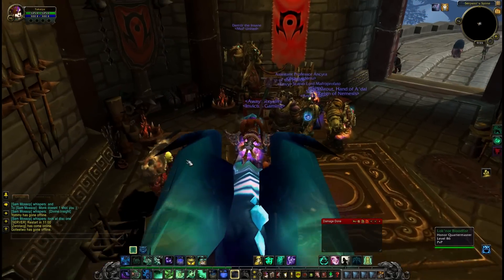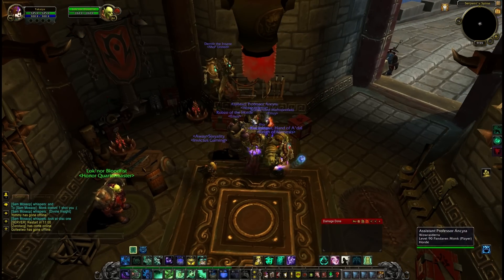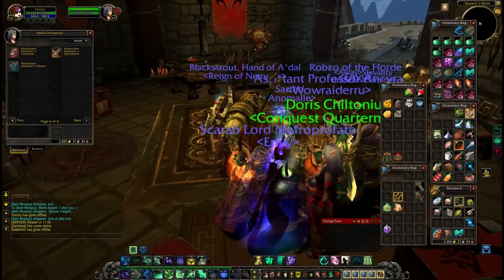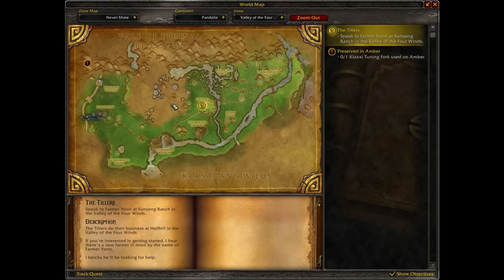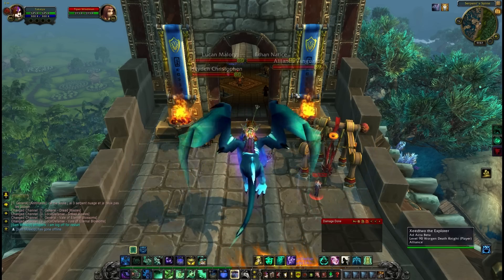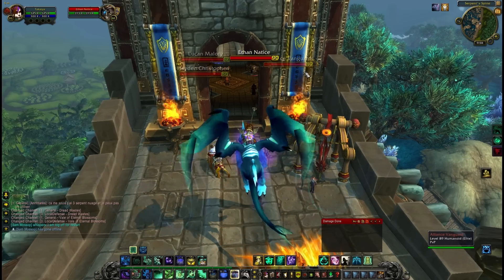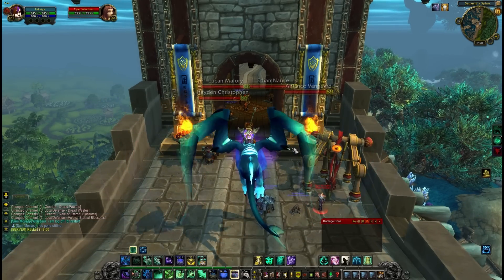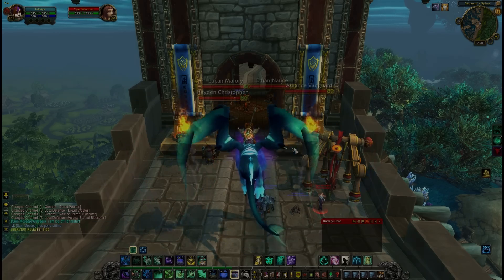Mists of Pandaria - PvP Vendor Locations (Horde + Alliance)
A quick video showing the location of both the Horde and Alliance PvP vendors in Pandaria. These seem to be going through to live, as they have been here for quite a while. They currently sell the gear without a cost, but obviously this will be changed for live. Both vendors are located on the wall along the Vale of Eternal Blossoms.